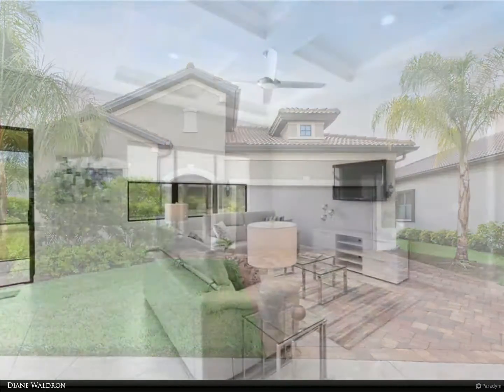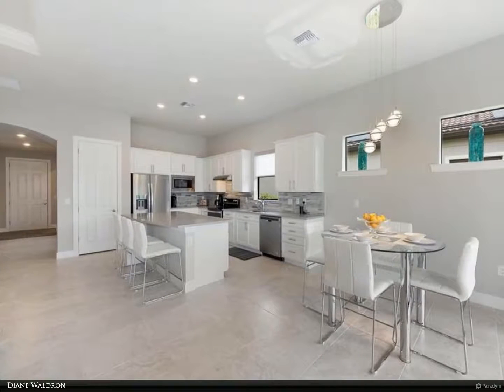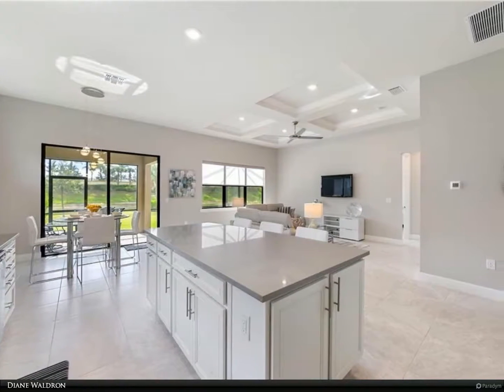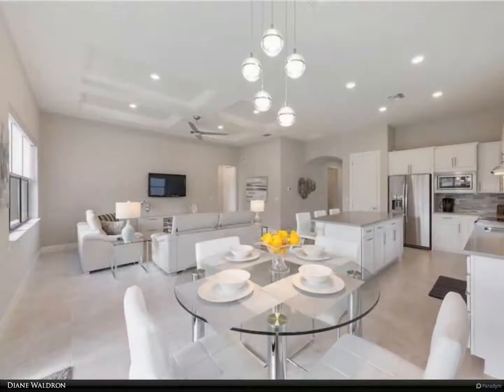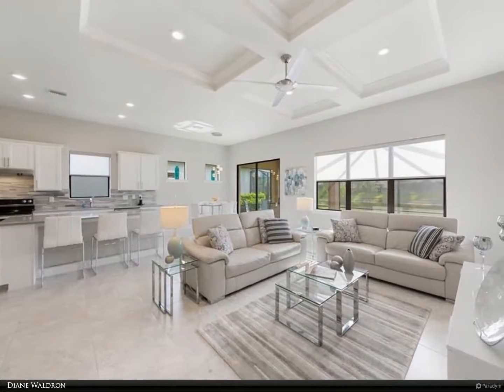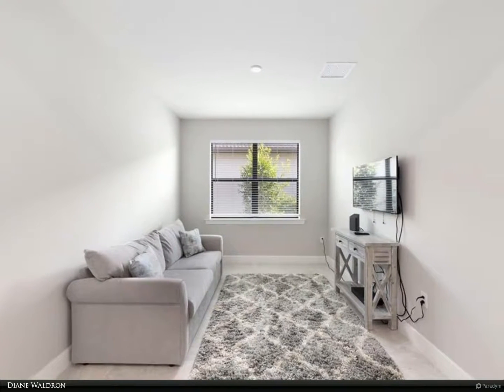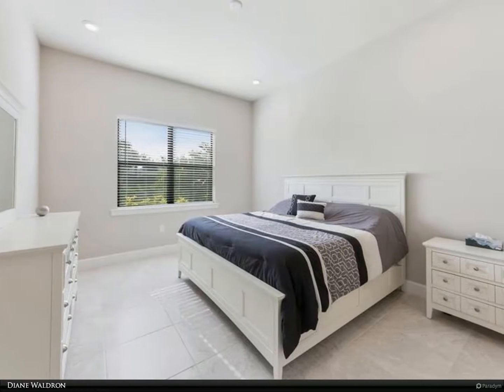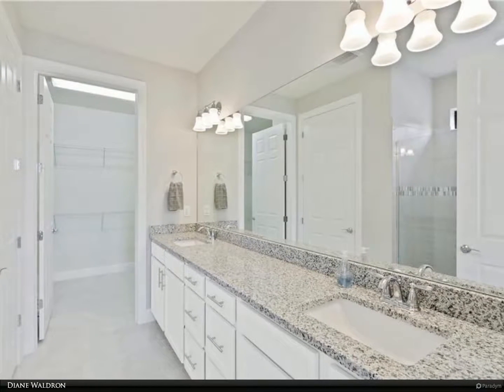Berkshire Hathaway HomeServices Florida Realty - 12871 Epping Way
This Beautiful Turn-Key 2018 Home Won&x2019;t Last Long!! An exceptional 2BR/Den/2BA/2Car home situated on one of the Plantation&x2019;s beautiful lakes. An open floor plan, with 21&x201D; upgraded tile flooring throughout. This home has numerous upgrades Featuring; a gourmet kitchen, upgraded quartz counters & tile backsplash, large island, 42&x201D; cabinets, SS Whirlpool appliances, and sliders to lanai from dinette. The master-suite over looks the lake, with large walk-in closet, walk-in shower, and large dual sink vanity. This wonderful like new home also includes; a finished laundry room and adjoining storage area, coffered ceiling in great room, large guest room with king bed, soft neutral paint colors, and 2 TV&x2019;s included. The Plantation is an active community, with Golf Club patio restaurants, Amenity Center with resort style pool/spa, private championship golf course, 6 tennis courts, pickle-ball, and fitness center. Golf Club and social memberships available. A Great location near I-75, Gulf Coast Mall, Miromar Outlets, Restaurants, RSW Airport and beaches.

Diane Waldron
Berkshire Hathaway HomeServices Florida Realty